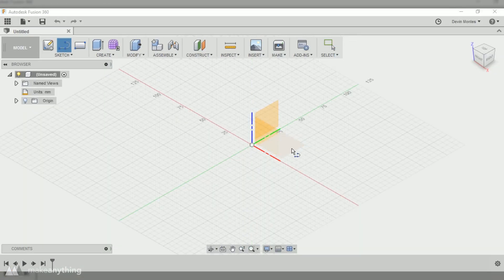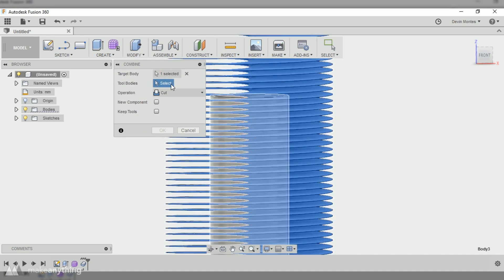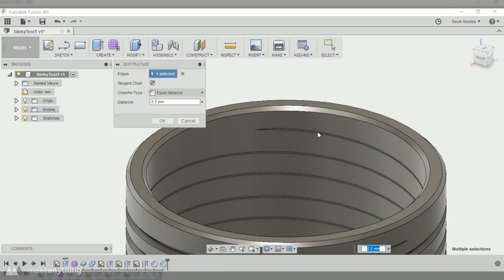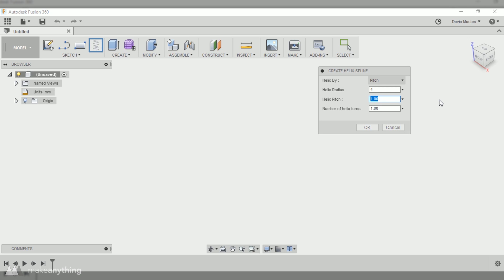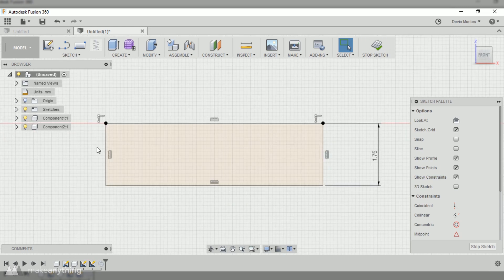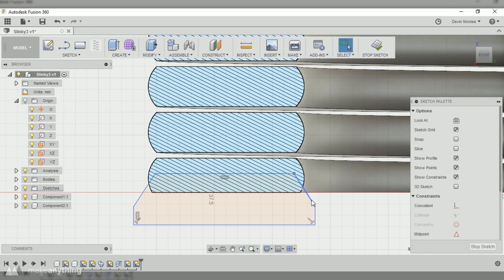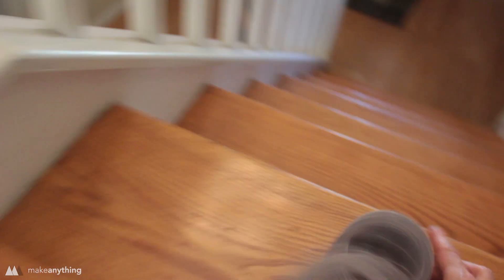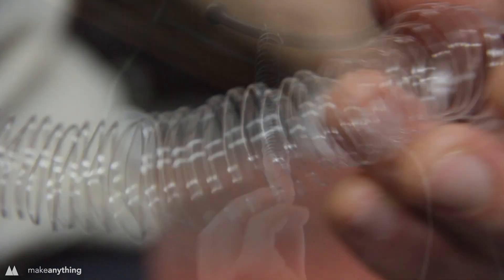3D Printing Springos (Not Slinkys!) // Fusion360 Tutorial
Can you print a flexible wobbly Springo using PLA plastic on an ordinary FDM 3D printer? Where there's a will, there's a way!